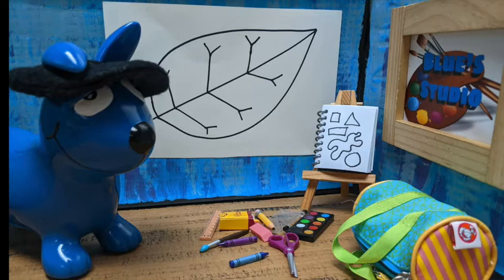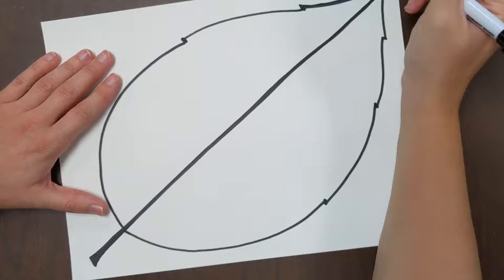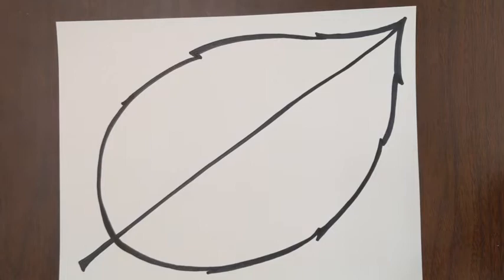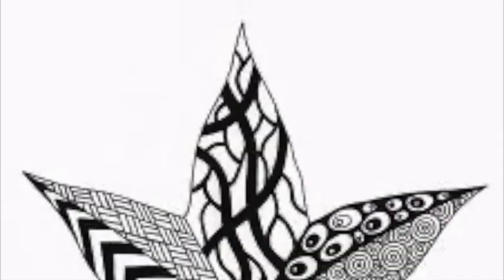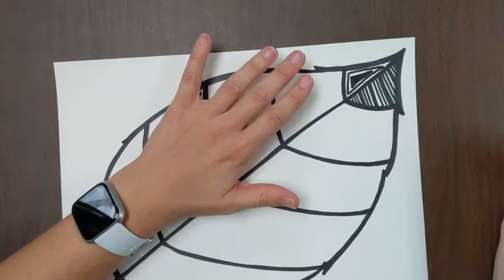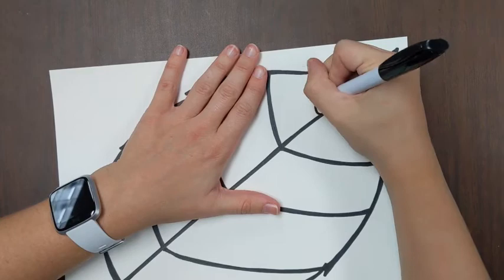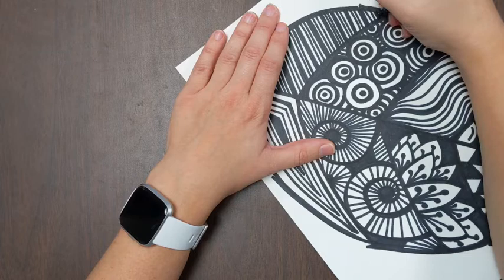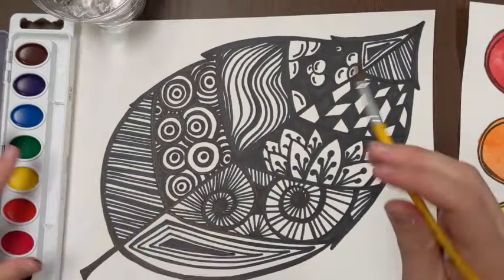Zentangle leaf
This is meant for grades 3-5.